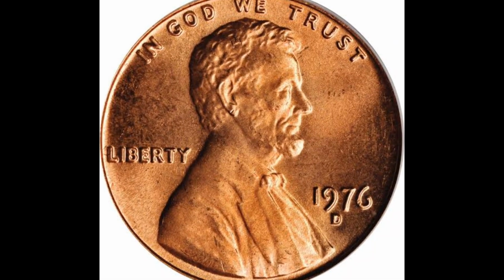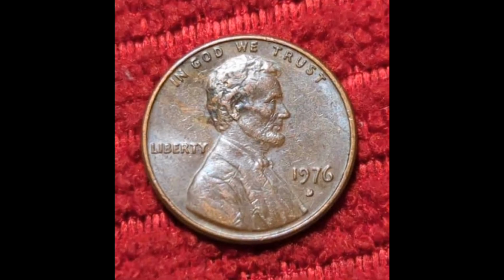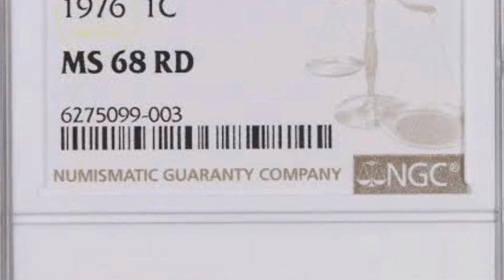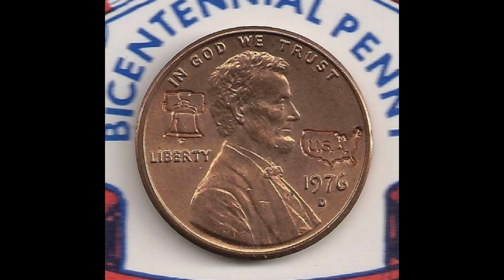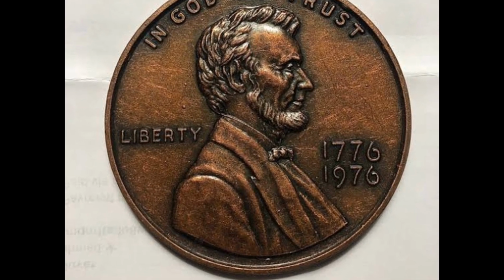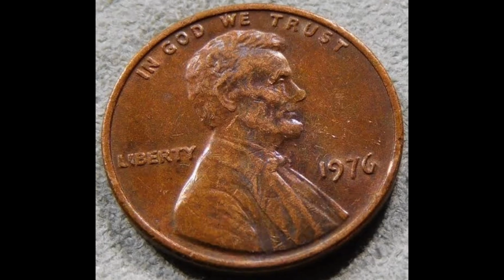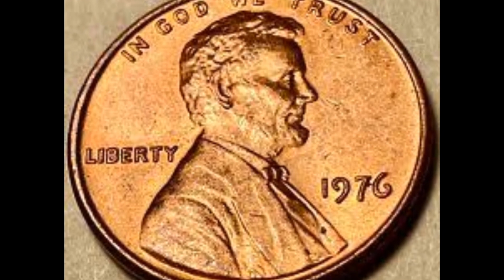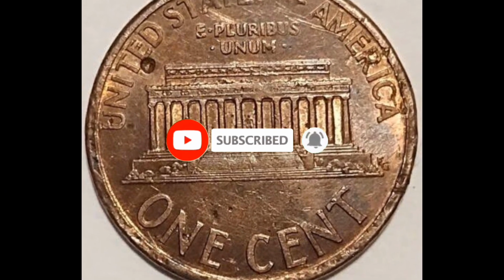1976 COINS PENNY VALUE - RARE PENNIES WORTH A LOT OF MONEY!! COINS WORTH MONEY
1976 CIONS  PENNY VALUE - RARE PENNIES WORTH A LOT OF MONEY!! COINS WORTH MONEY

Do you want to know where to sell your currency? Watch this video COINS WORTH MONEY